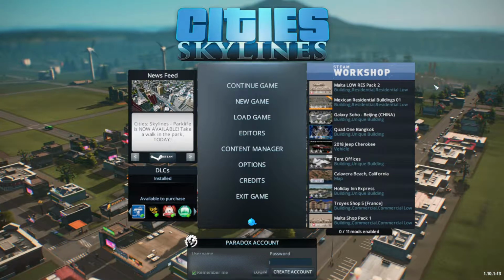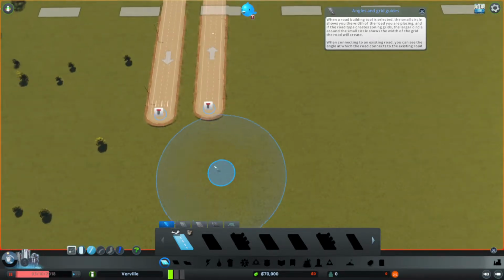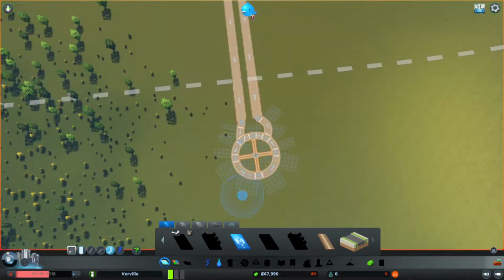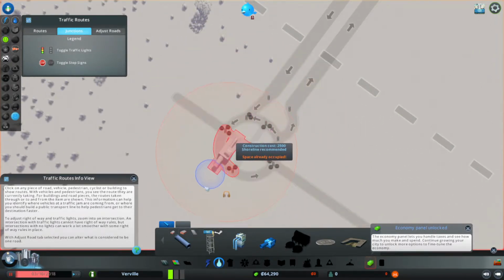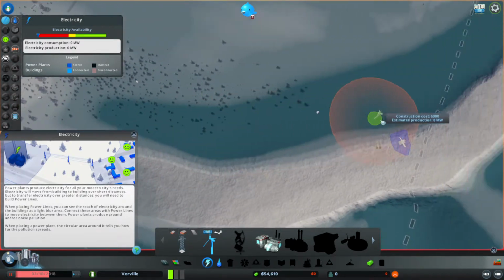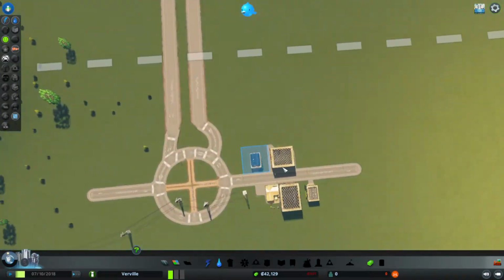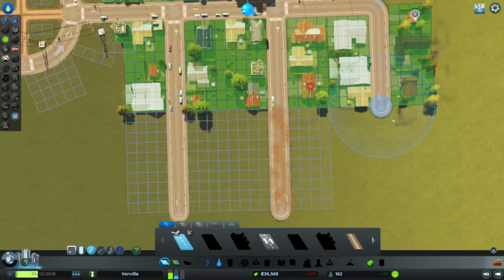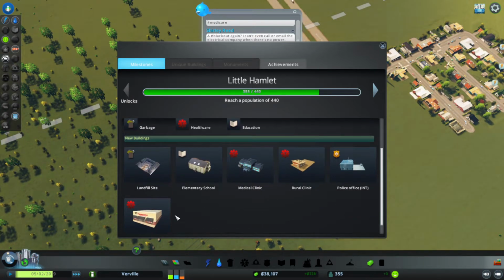Cities Skylines: Tutorial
A tutorial for complete beginners that will teach you how to start a new city from scratch in Cities Skylines.